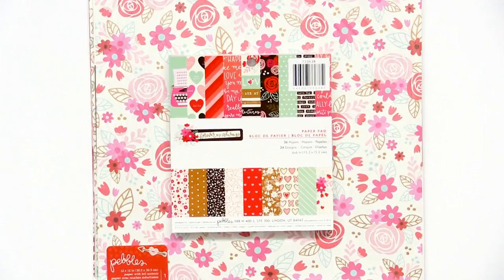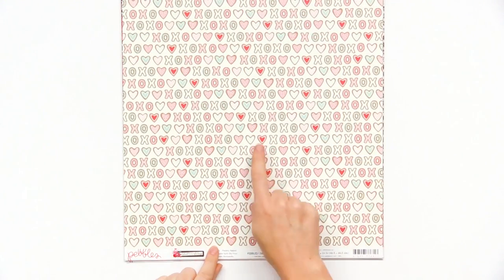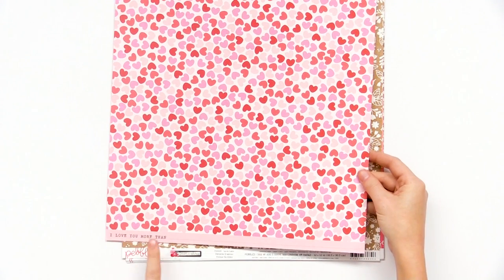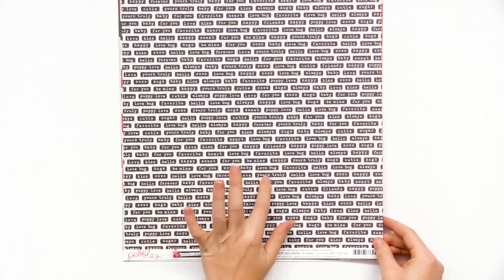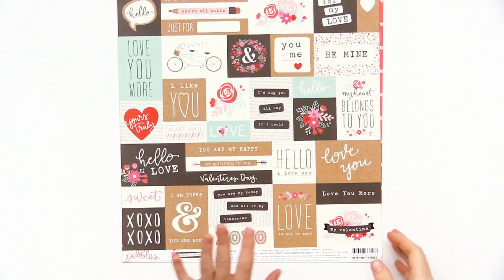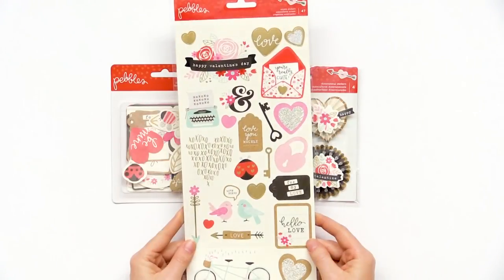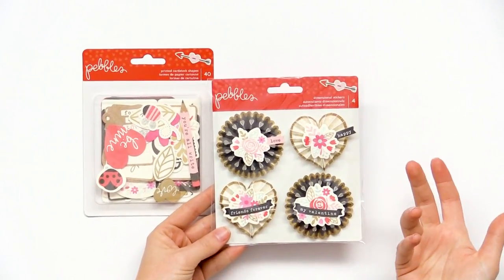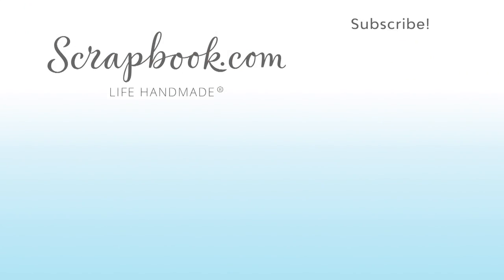Forever My Always Collection by Pebbles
Just in time for Valentine's Day, Pebbles introduces the Forever My Always Collection. Filled with fun stickers, ephemera, papers and more! Great for cards, layouts, treat boxes and more!